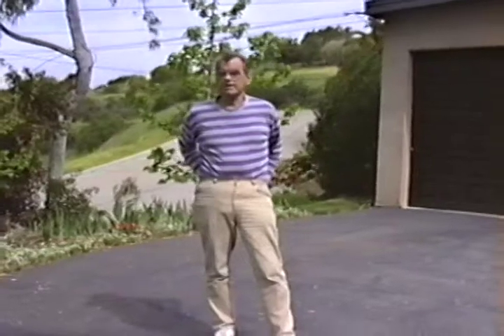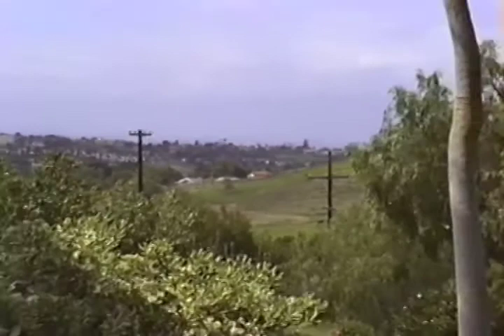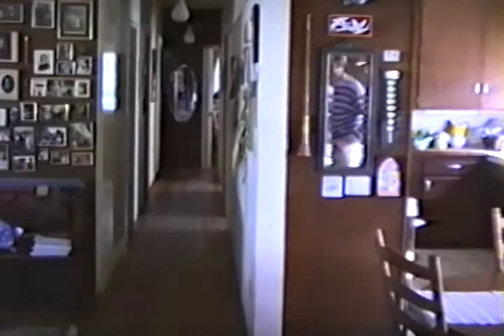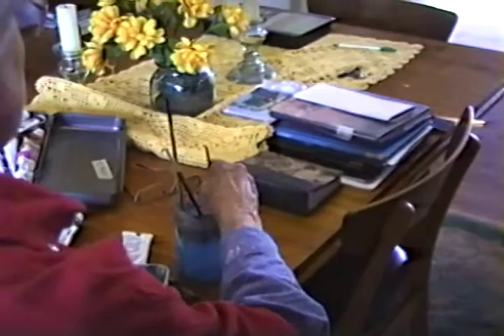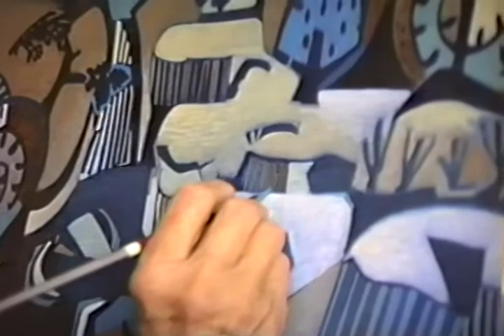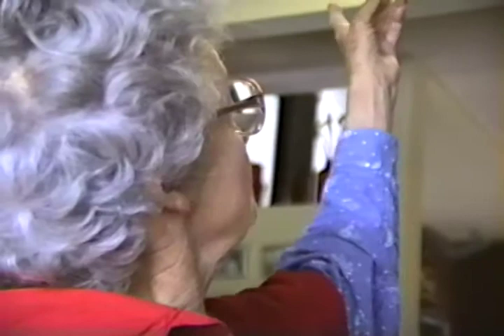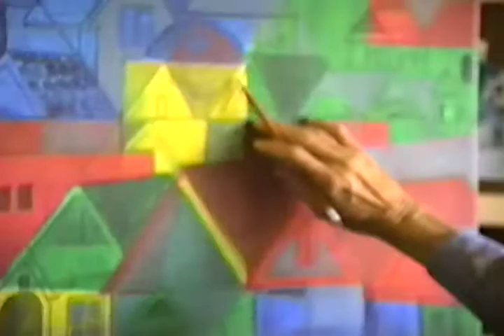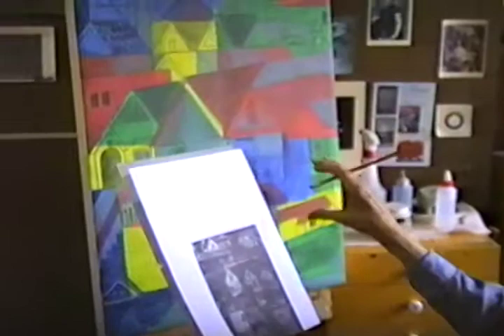Roberta Heyer - Artist (1 of 6)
Meet Roberta Heyer in her home. Sit with her as she paints two paintings and describes painting techniques, composition, and construction. This chapter includes an introduction by Warren Heyer, superimposing a grid, and baking bread.  Part 1 of 6.